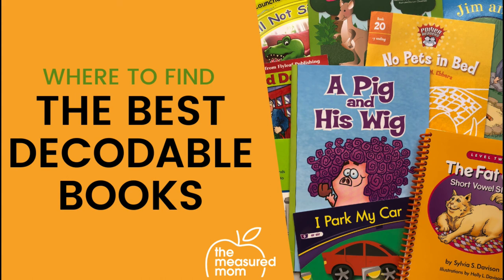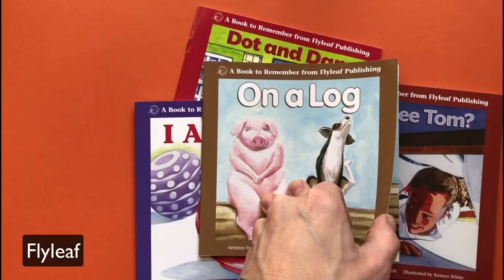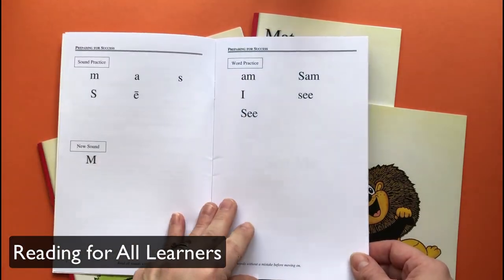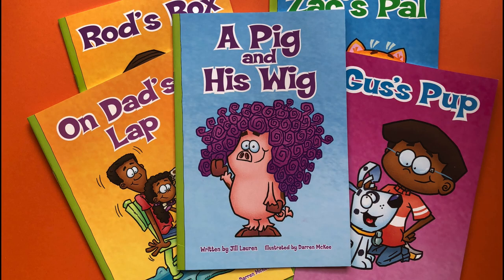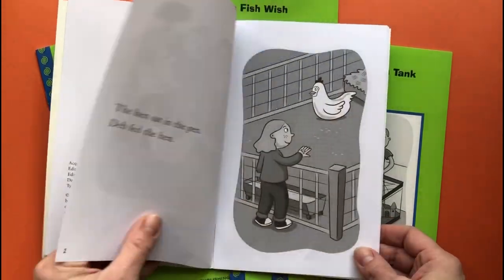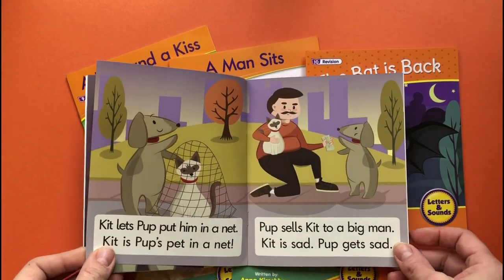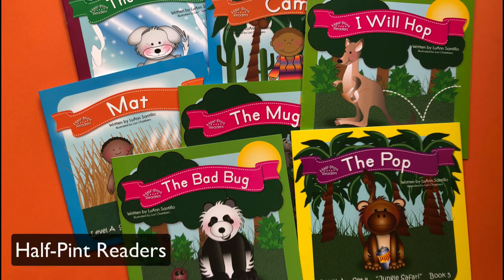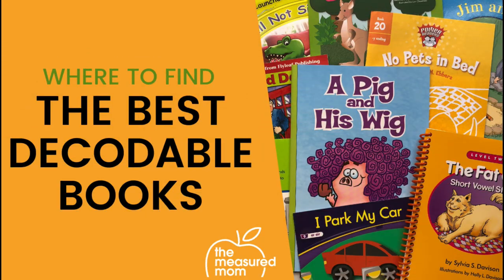Where to find the best decodable books for beginning readers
For years I was sure that all decodable books were boring, stilted, and nonsensical. But when I became convinced that my previous approach to teaching reading (using leveled books and three-cueing) was flawed, I took another look. I spent months finding the best of the best decodable book. Here they are!